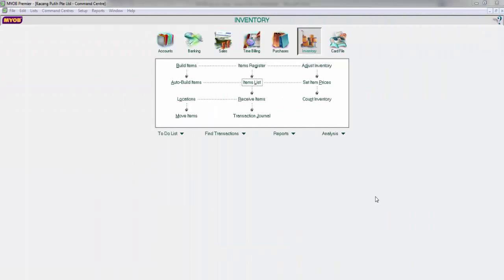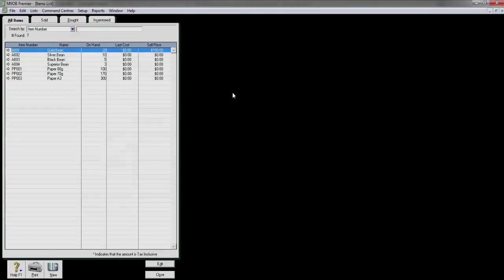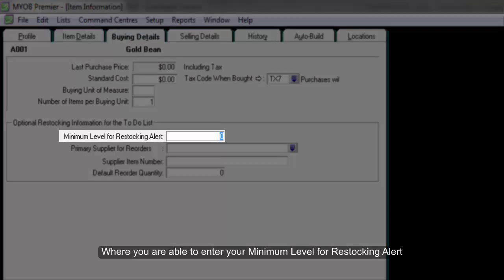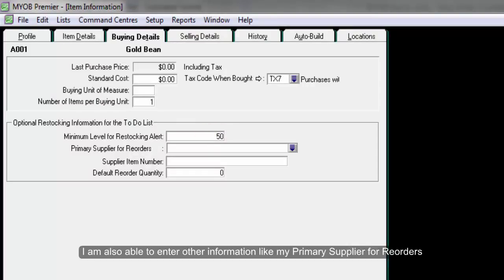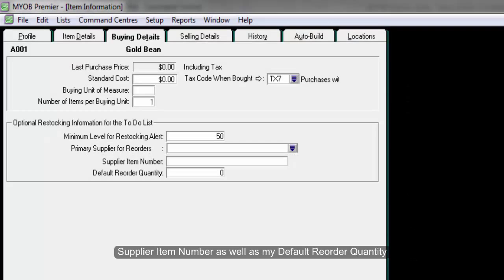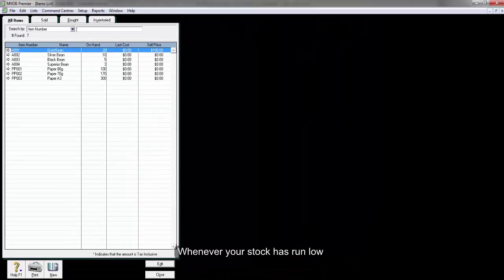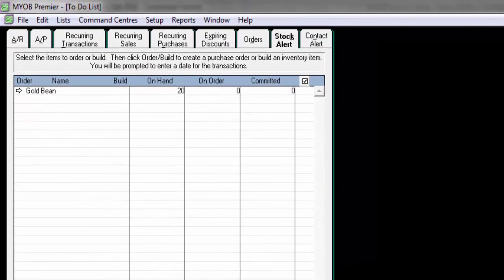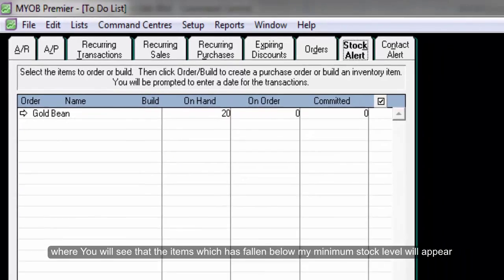How to set restocking alert in MYOB Accounting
This video teaches you how to set alert for items whose stock quantity have fallen below the minimum level required.